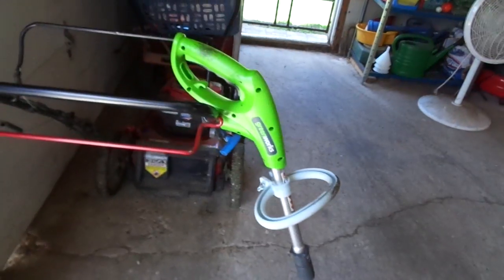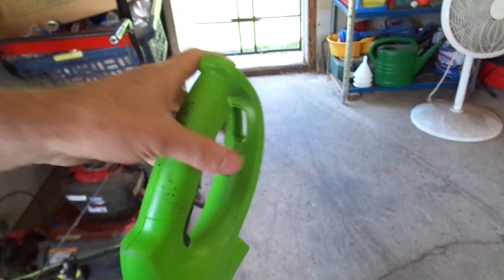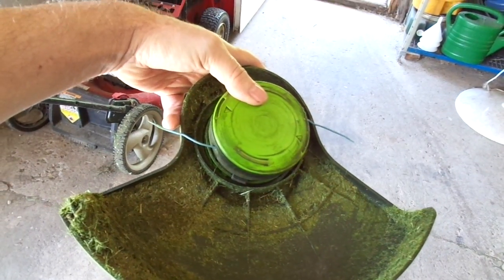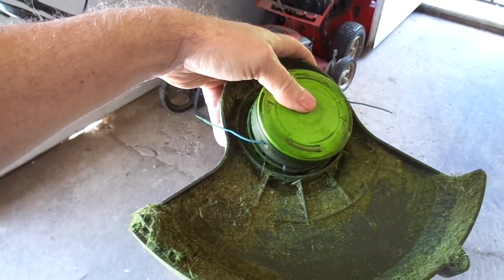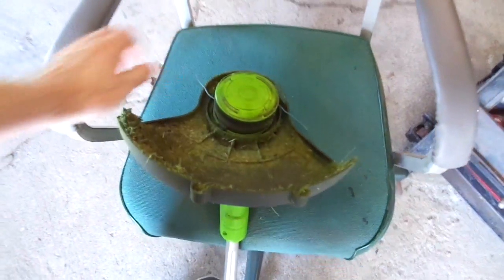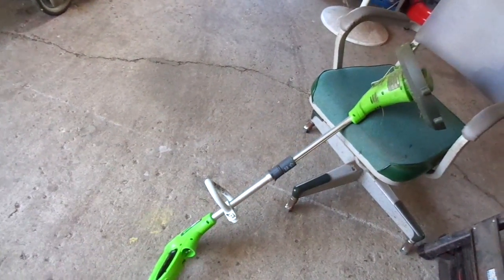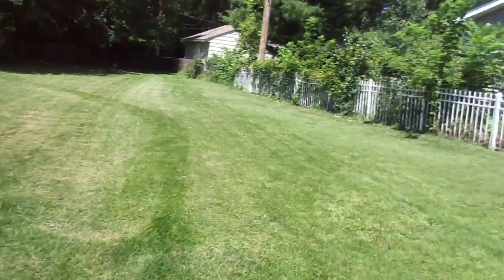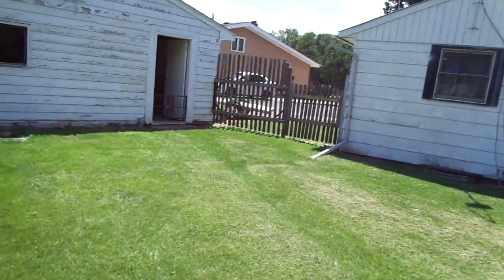TDD report for July 08, 2017 (My fave cheap gadget)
Best cheap gadget for the lawn

Around $40 and $5 shipping